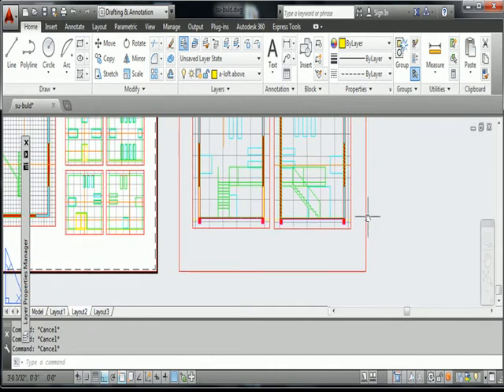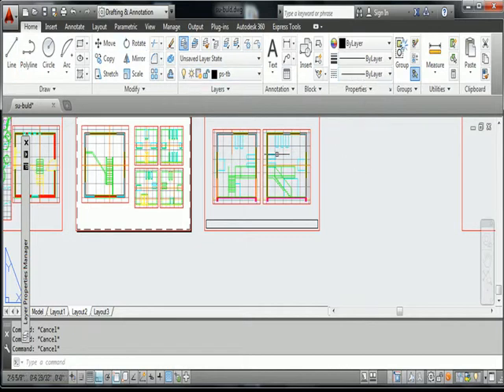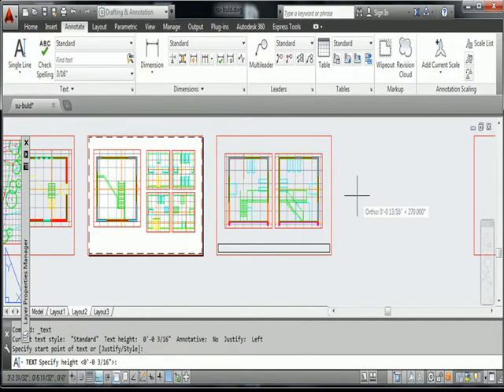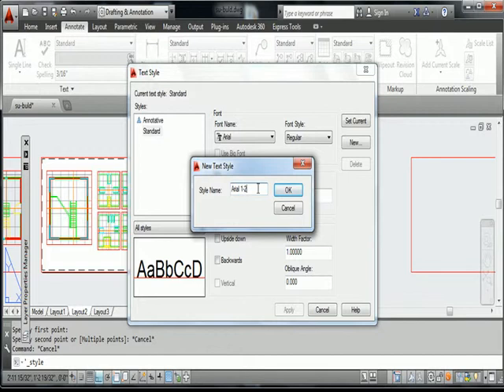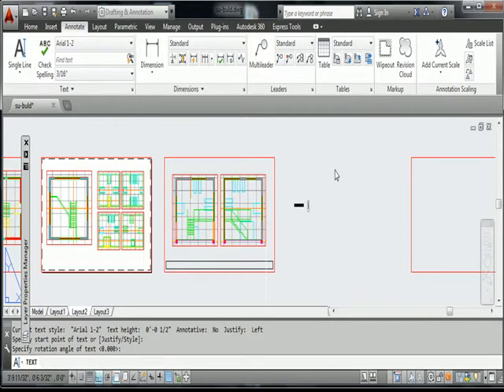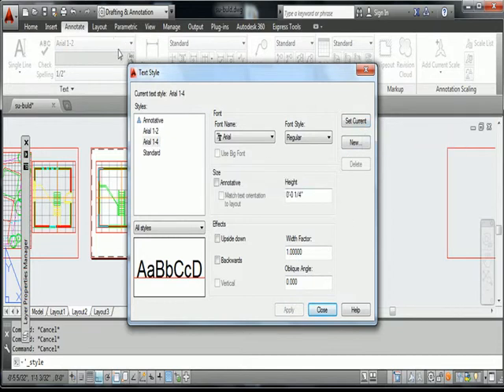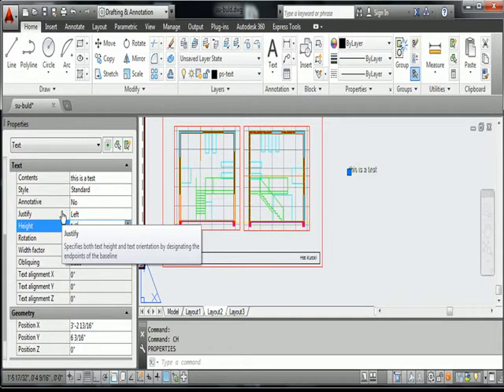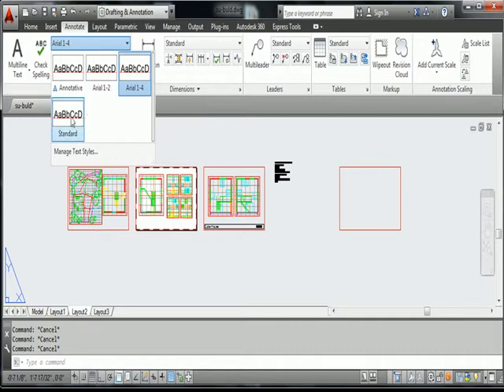Day 6 32 Text AutoCad 2014